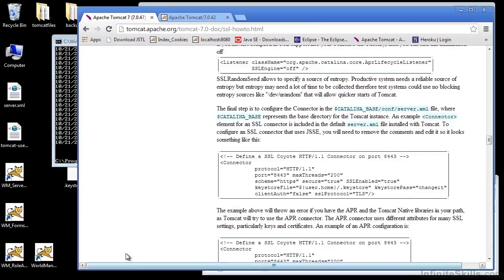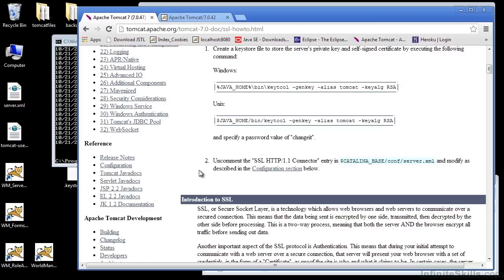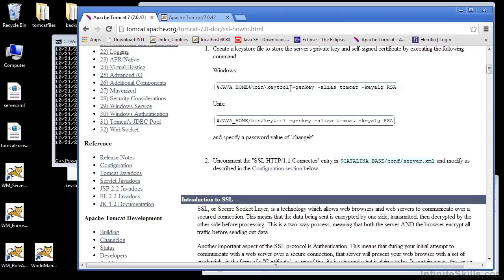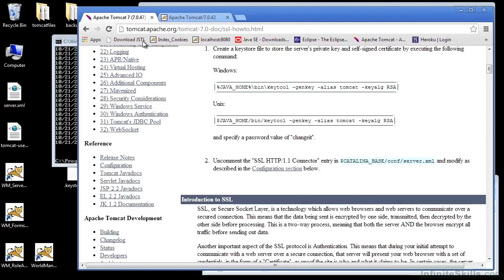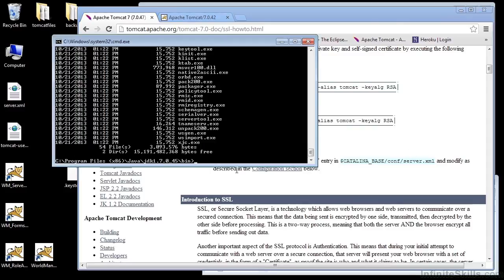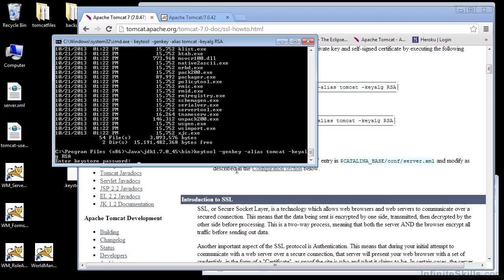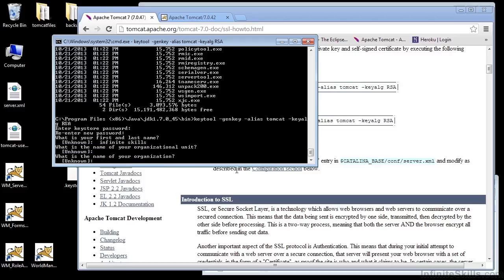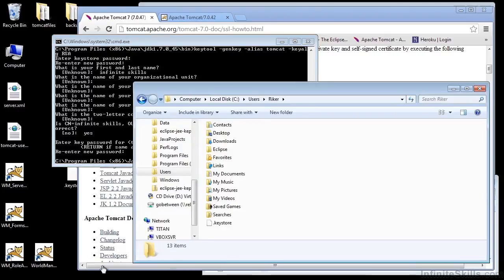0906 SSL Generating The Keystore File.mp4